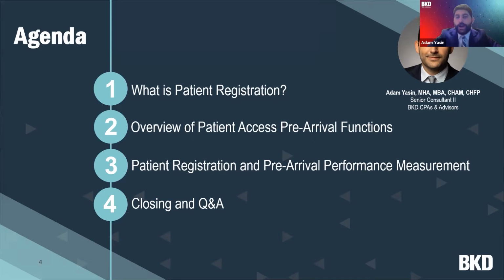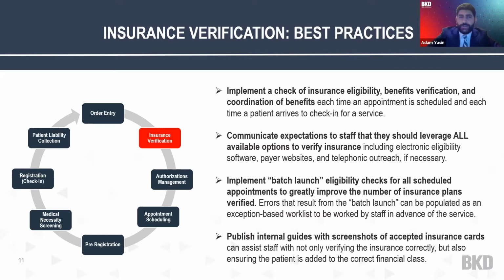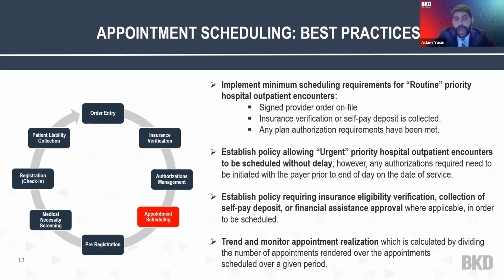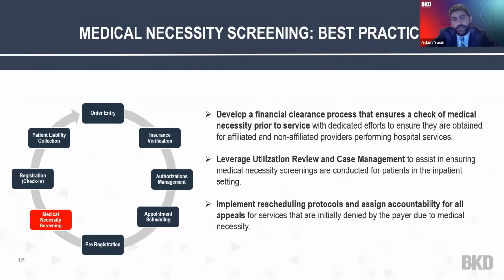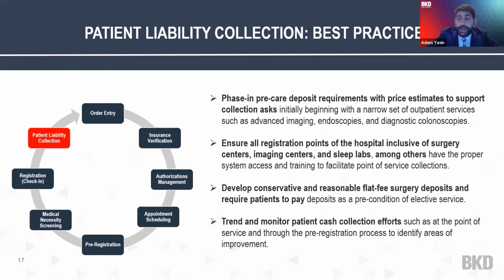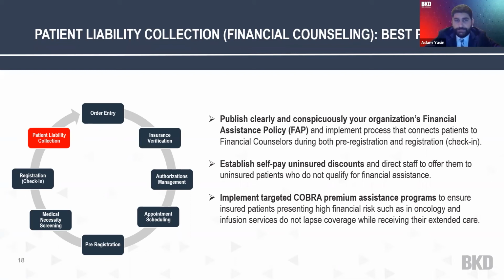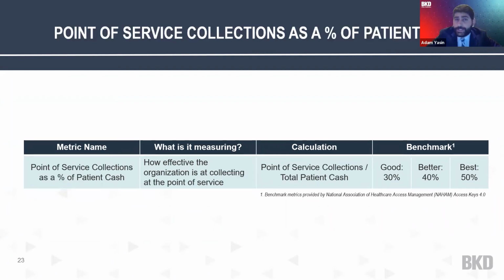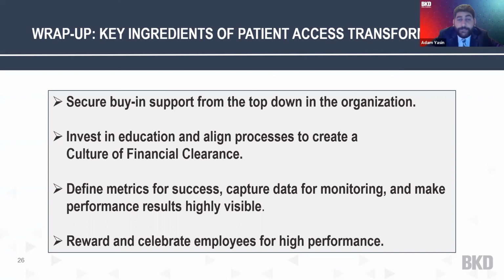DRCHSD Revenue Cycle Improvement Part 4: Front-end Revenue Cycle Improvement: Patient Registration